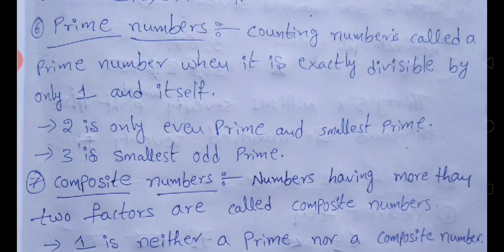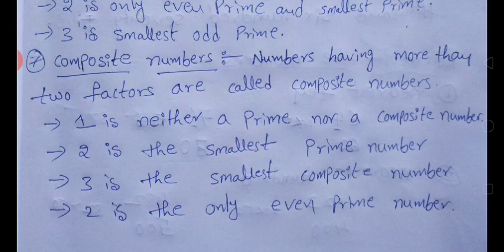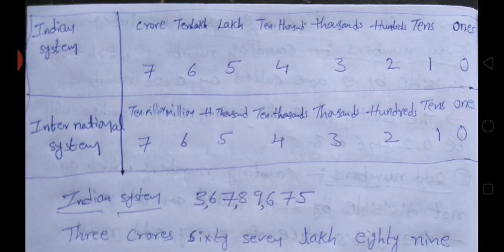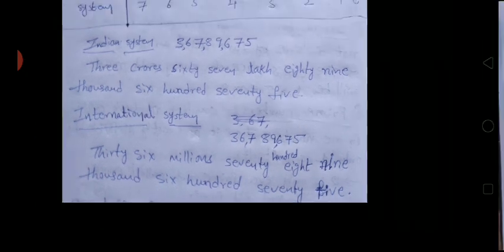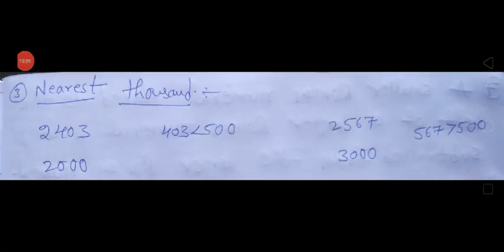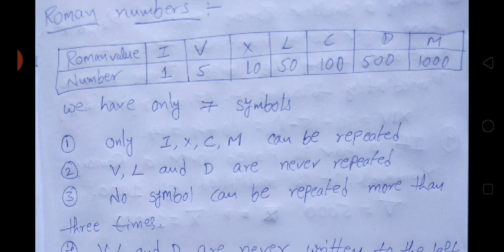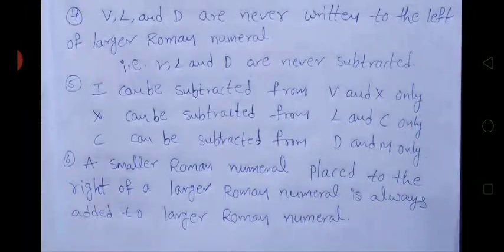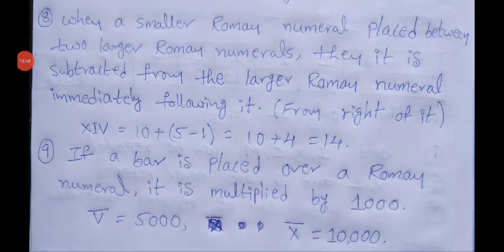Number system part 2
Indian system international system rounding of the numbers to its nearest tens hundreds thousands and Roman numerals